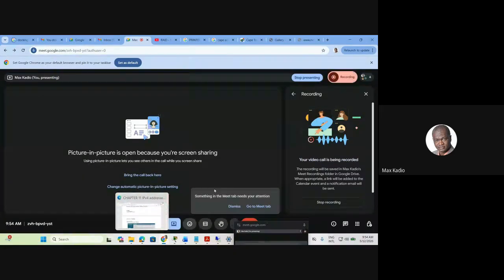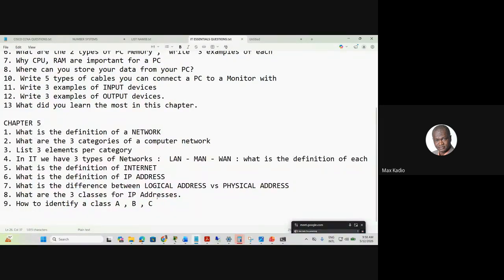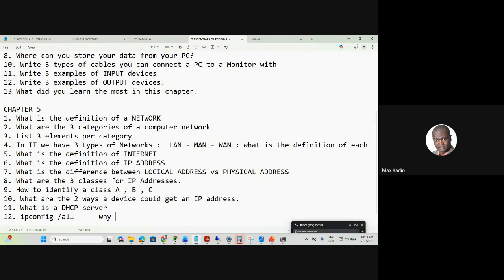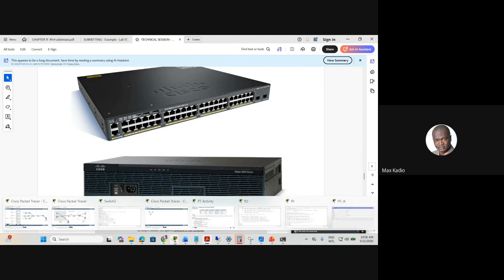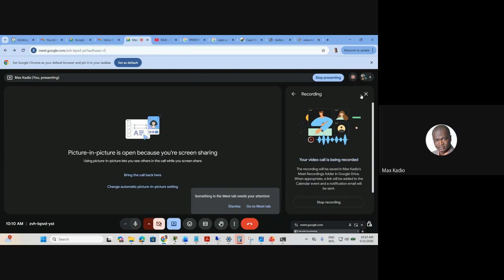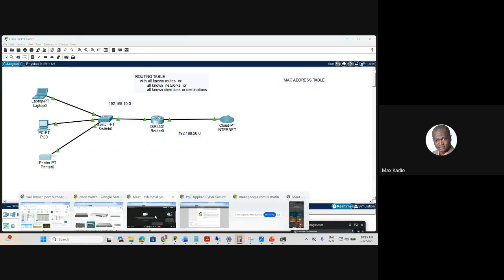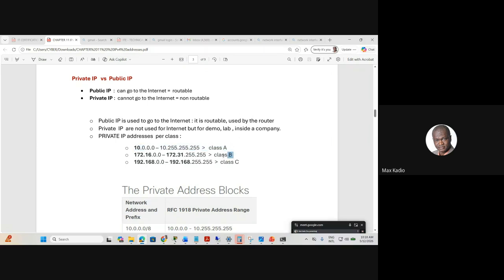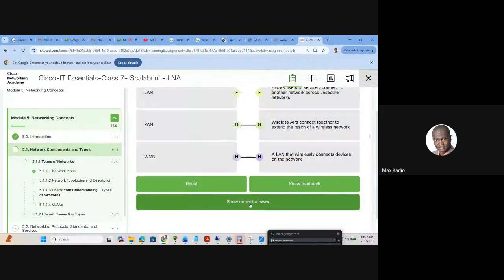IT Essentials Chapter 5 part 2